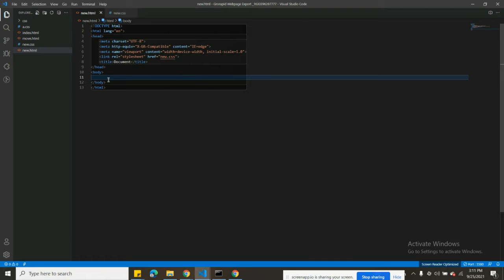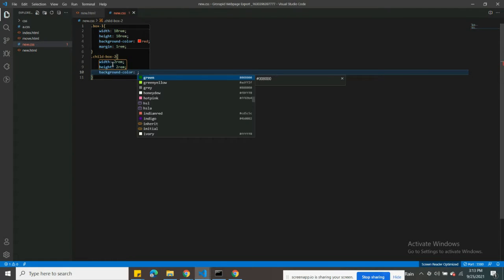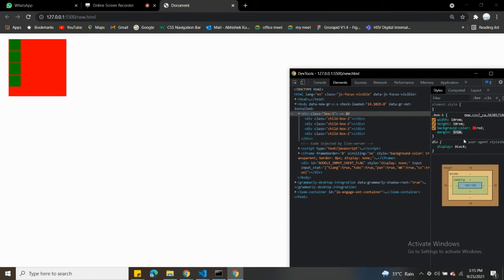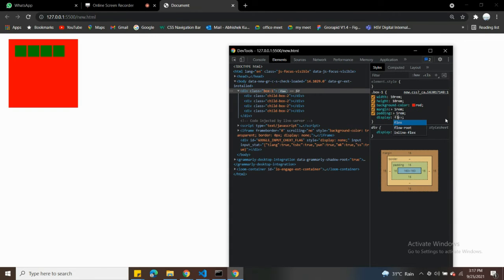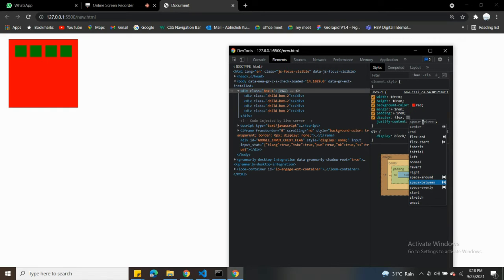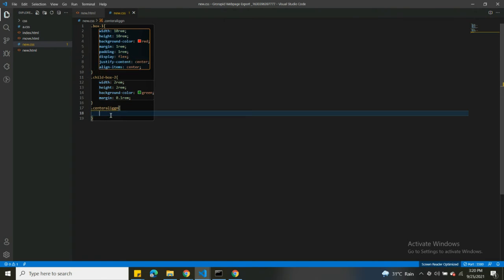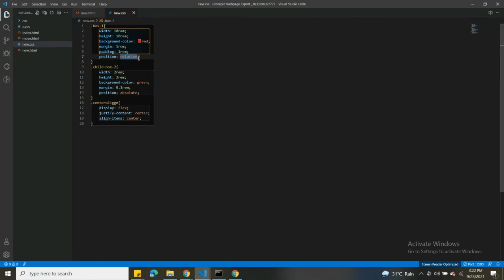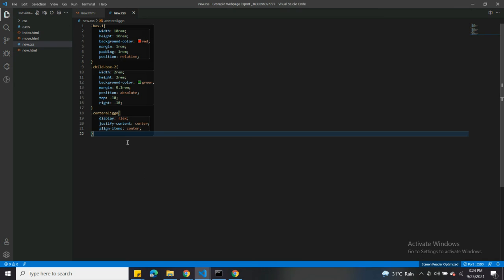CSS tutorial for beginners | HTML | REACT